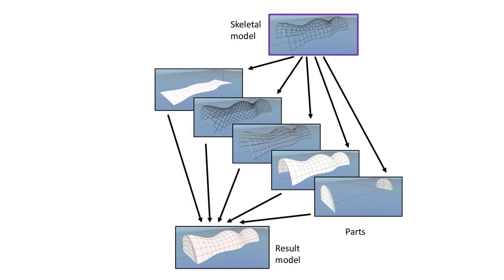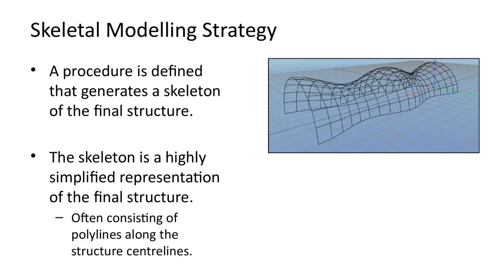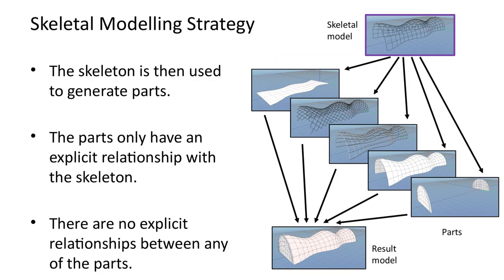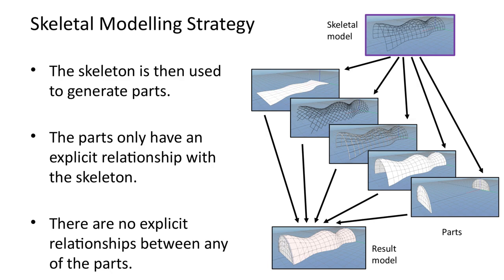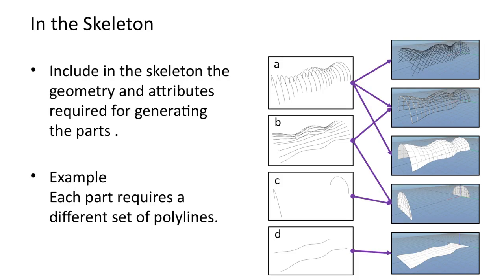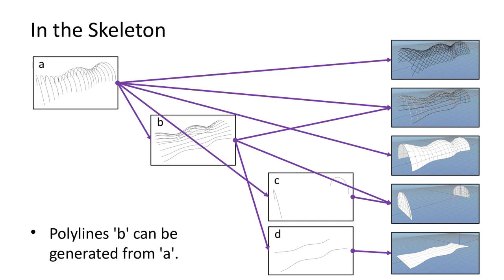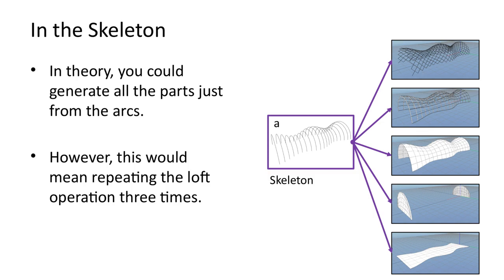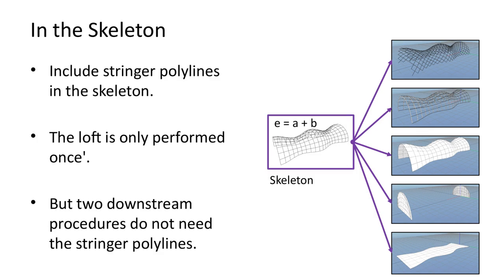Mobius: Skeletal Modelling Theory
Generative Modelling, Part 2: Skeletal Modelling Theory

The skeletal strategy applies when complex spatial models need to be generated.
With the skeletal modelling strategy, a minimal data set is defined from which the other more detailed parts of the model can be generated.
Ideally, the procedures generated the more detailed parts will have dependencies between one another, thereby creating a set of loosely couple procedures.
When creating a skeleton, various trade-offs may need to be considered relating to what to include or exclude in a skeleton.
  * A more complex skeleton with less downstream code repetition.
  * A simpler skeleton with more downstream code repetition.